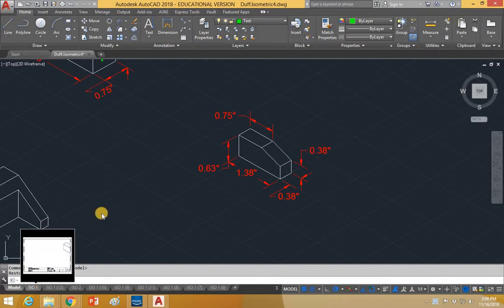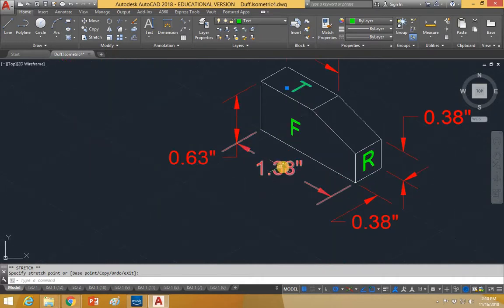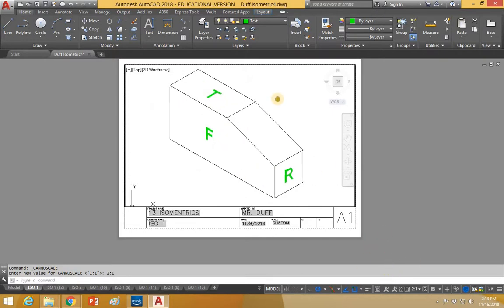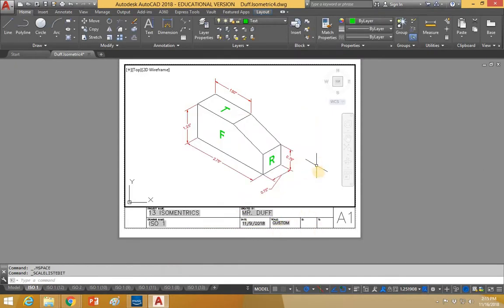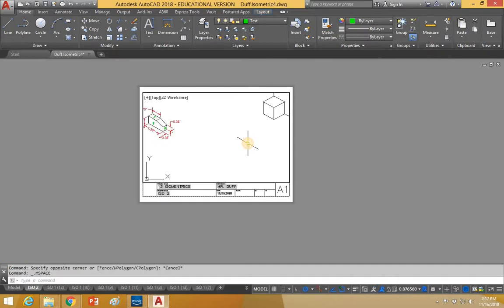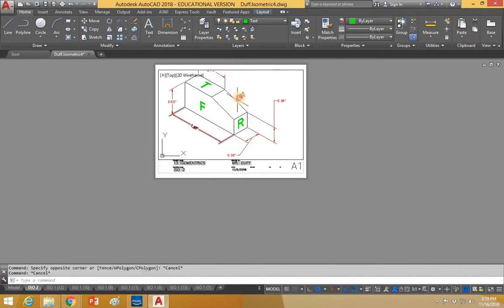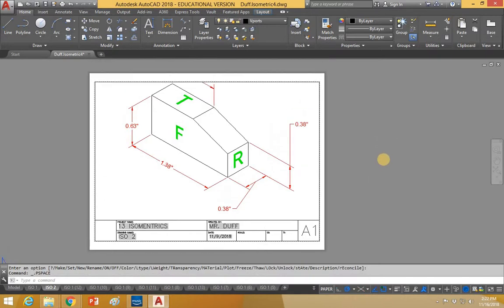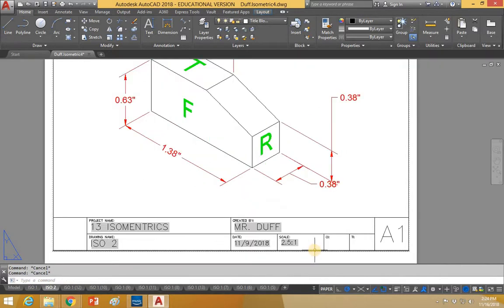08. Custom Viewport Scales